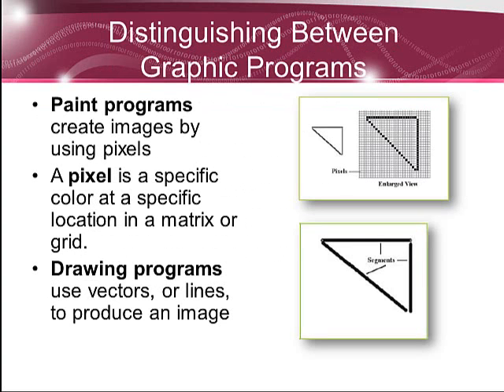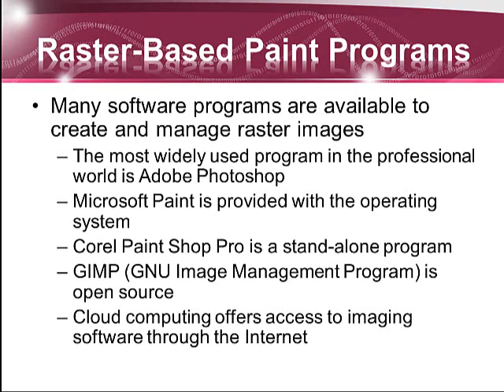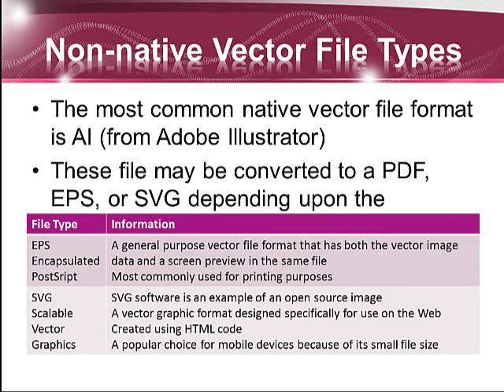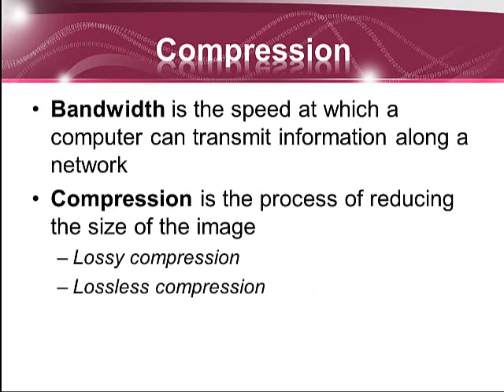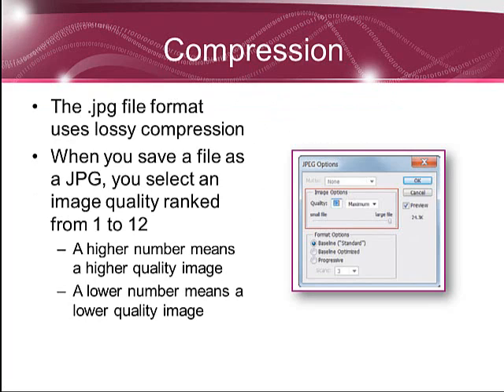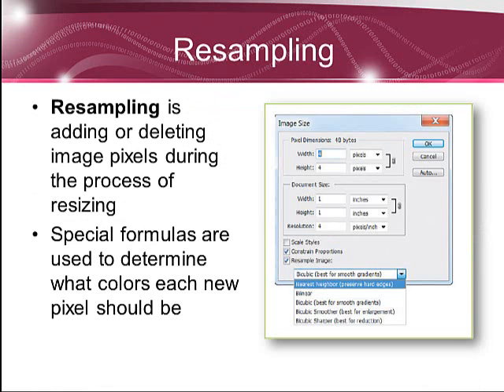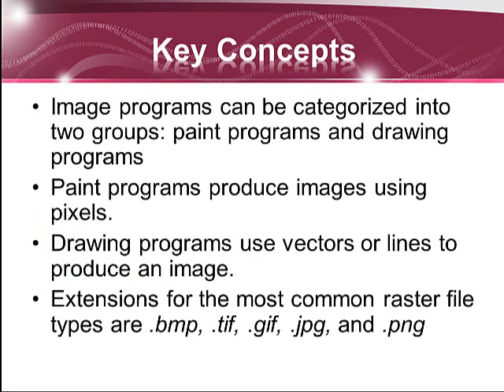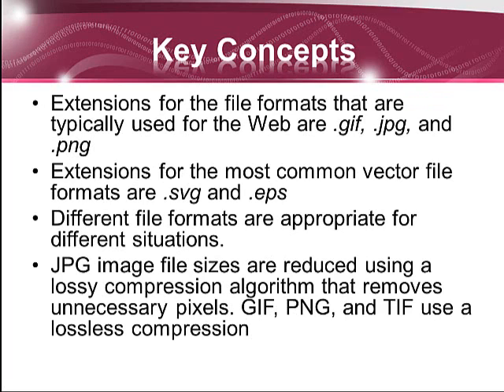3 – Image Files